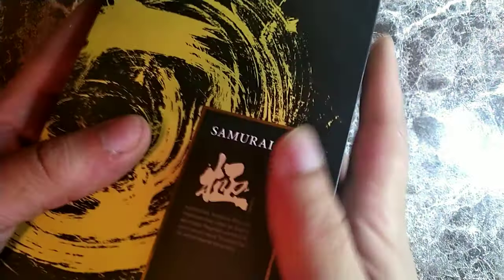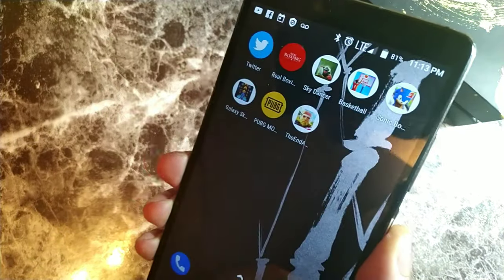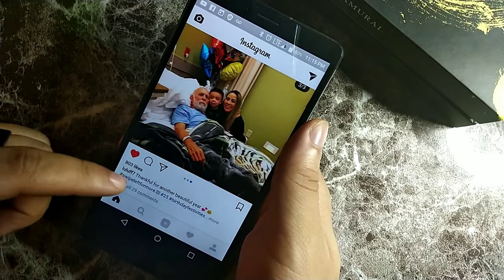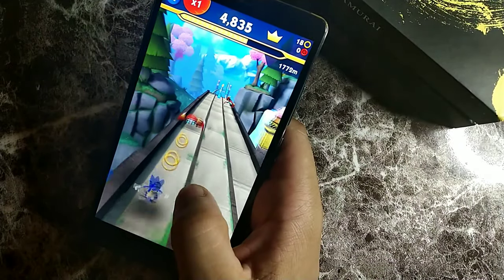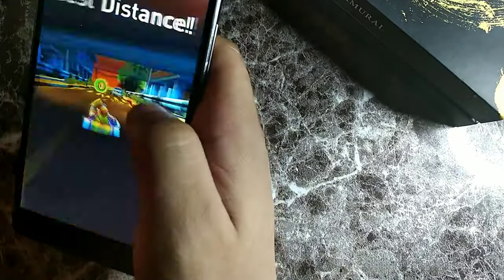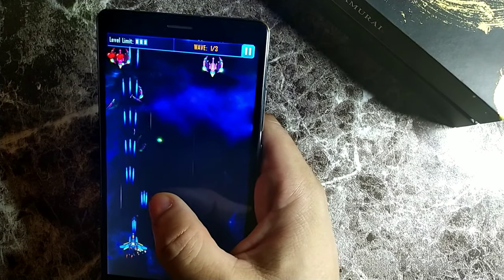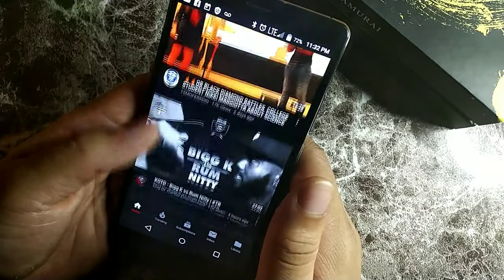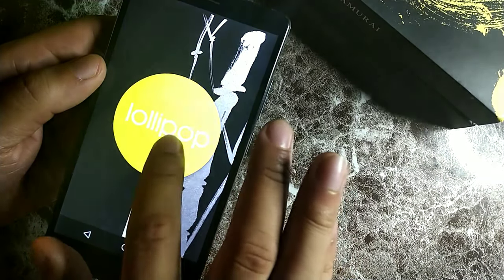Freetel Samurai Kiwami in 2019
hey crew here is my experience using a 2015 flagship in 2019. Everything seems to work perfectly fine. I was able to download the apps and games I normally use on phones released in 2019 perfectly fine. This phone sports a 2k ,2560 x1440 display WQHD display, is with  a rear 21 MP that records in 4k, gorilla glass 3, and 4k recording, with a octa-core cpu 3GB ram and 32 GB RAM,

Main Specifications

Freetel Samurai Kiwami Japanese Android Smartphone
Freetel is a Made by Japan phone manufacturer, designing and releasing their own brand.
The Samurai series is part of their Android based phones.
The Kiwami is one of Freetel's Flagship phones
Great for people who want high end with elegant Japanese design.
Polished outside body design, with high quality metal edge bumper.
Octa-Core CPU, 3GB RAM, 6-inch WQHD Display, Dual-Sim, 4K capture, running on Android 5.1 Lollipop.
Camera powered by Exmor R and produced in collaboration with Sony
6 Layer structure camera lens with F2.2 wide aperature.
21.0 Megapixel CMOS Camera (5248 x 3936 pixels max picture taking resolution)
4K video Recording (3840 × 2160 video recording size. 4K video / picture capture)
Perfect tuning with Simple Camera UI.  Very Easy to use.
High Powered Dual-LED Camera Flash
Front Internal 8.0 Megapixel Selfie Camera
Anti-Shake, image stablization
Panorama shot, Motion tracking, Rapid shot, and more
Main Display : Amazing WQHD 6-inch display, @ 2560 × 1440 resolution
Display glass is using Corning Gorilla Glass 3, for great protection
Gesture Unlock and Gesture Capture capable.
With the screen off, you can slide your finger in different motions to activate different features.
Fingerprint security sensor on the back of the phone.
USB Host supported
Android 5.1 Lollipop OS
Supports High-Speed charging
2 Color choices : Black, or White